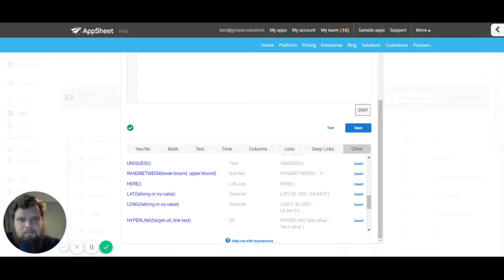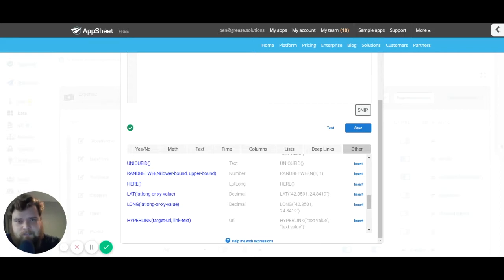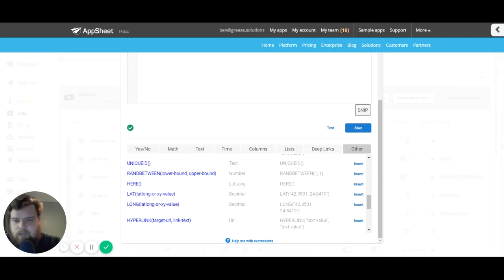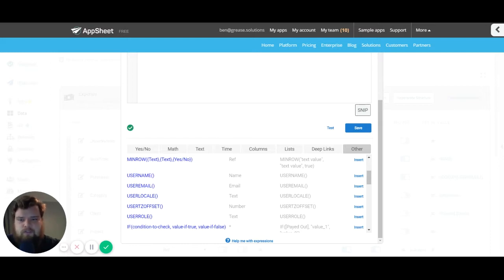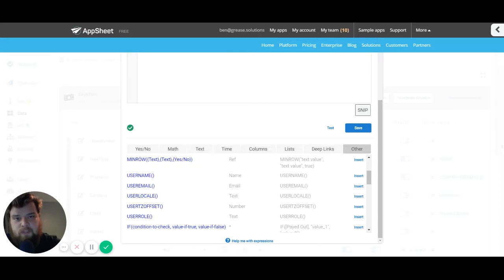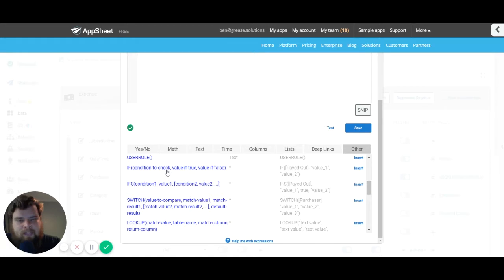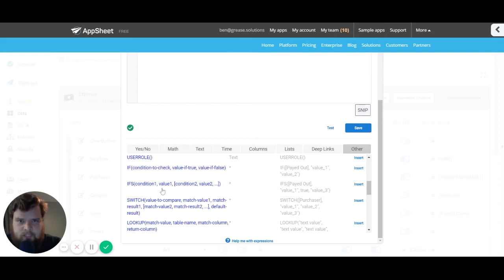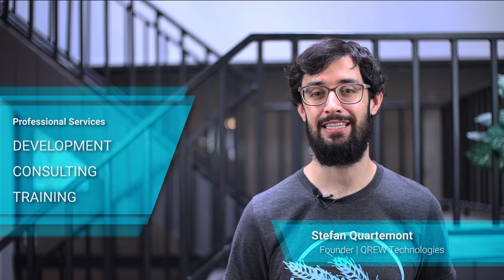Useful Expressions in the Other Tab - Expression Deep Dive Ep. 04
In this episode of AppSheet Basics we cover the basics of using the UNIQUEID, IF and IFS expressions.